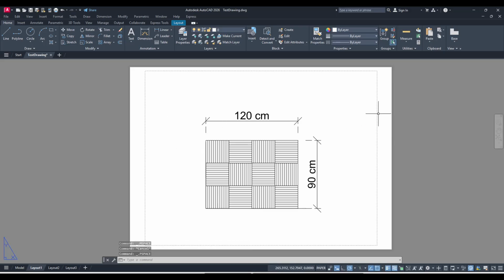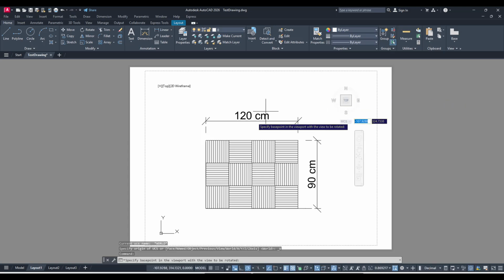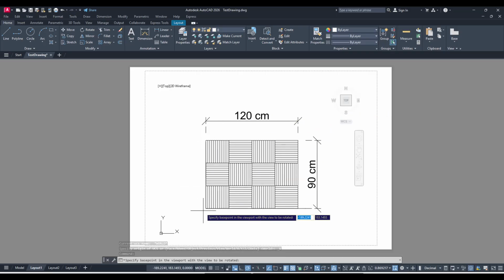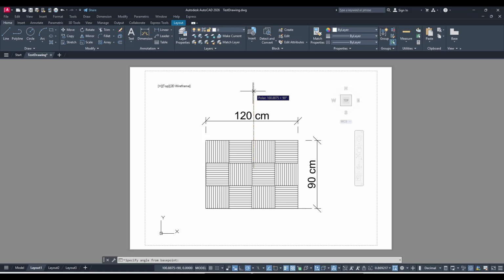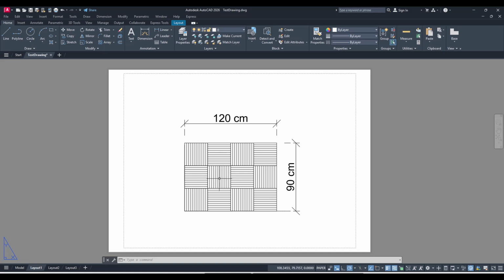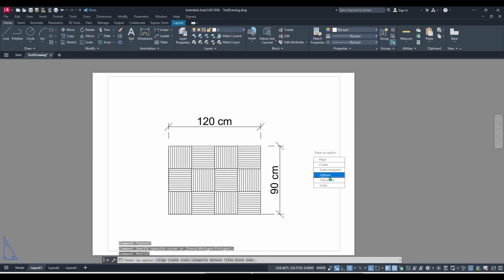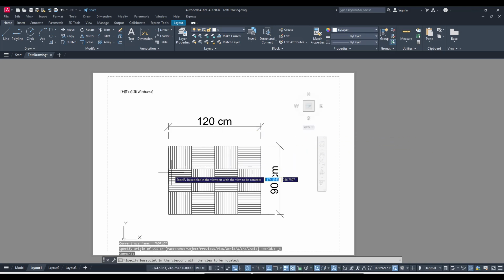How to Rotate Viewports with MVSETUP in AutoCAD (2026 Updated)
Here’s how to rotate viewports using MVSETUP in AutoCAD step by step.

In this quick tutorial, you’ll learn how to use the MVSETUP command to rotate your viewport view, align drawings properly, and adjust layout orientation inside AutoCAD. This guide walks you through the exact process in a simple and beginner-friendly way so you can present drawings correctly in paper space.

how to rotate viewports with mvsetup in autocad, autocad mvsetup tutorial, autocad rotate viewport tutorial, autocad layout viewport rotation guide, autocad paper space rotation tutorial, autocad tutorial for beginners, autocad 2026 updated tutorial, cad software tutorial, engineering drawing autocad tutorial, autocad drafting tutorial, autocad viewport tools guide, autocad mvsetup command walkthrough